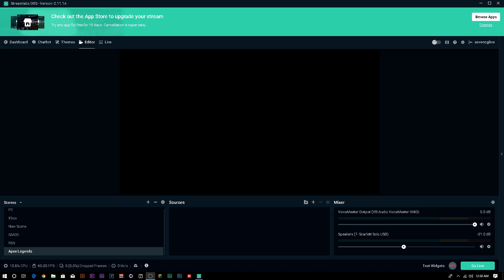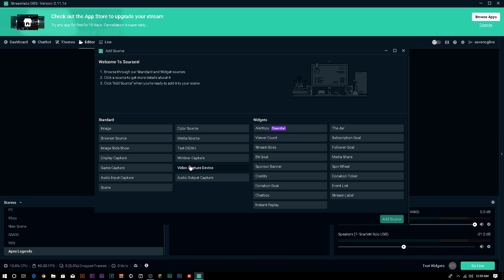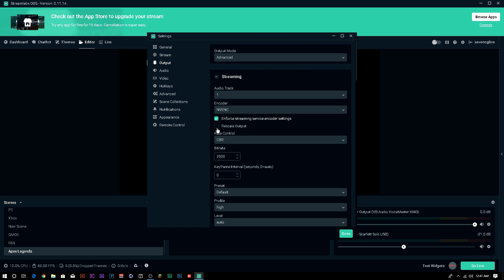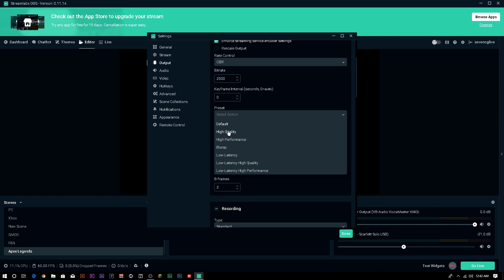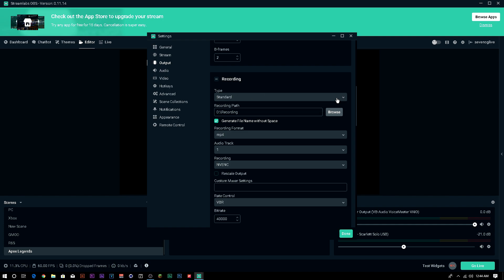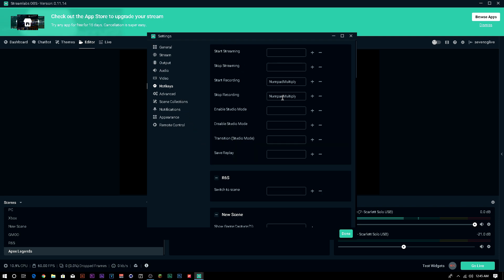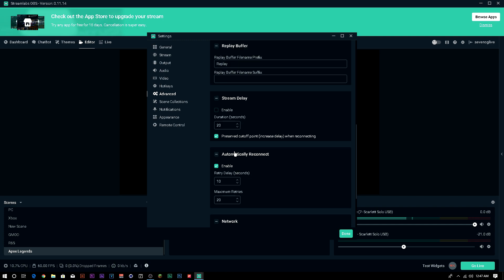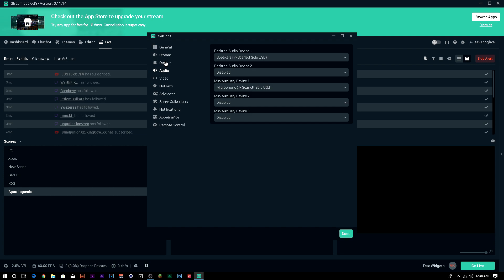How To: Stream with Streamlabs OBS (BEST SETTINGS)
I got a couple requests asking what the best streamlabs obs settings were for Apex Legends, so I figured I'd make a quick video explaining how you can get the best quality possible while streaming at 1080 60fps without any lag!

PC Specs

MSI B350M Gaming Motherboard
ASUS PRIME B450 Motherboard
500GB SAMSUNG 860 EVO SSD
G SKILL Ripjaw V series 16GB DDR4 Ram
500W EVGA PSU

My Equipment

Xbox One X 1TB
Focusrite Scarlett Studio Interface
Scarlett CM25 Condenser Microphone
Elgato HD60
Turtle Beach Ear Force Recon
Kontrol Freak Inferno Thumbsticks
Logitech C920 Pro HD Webcam